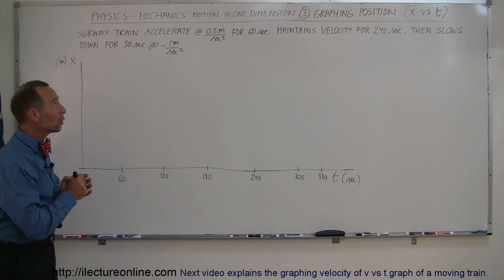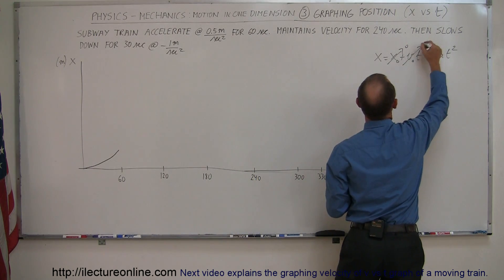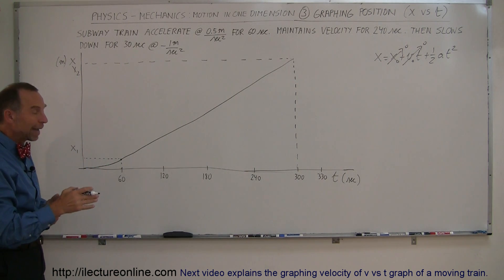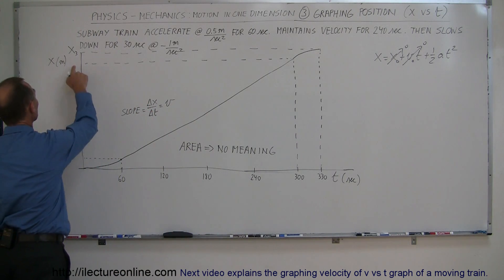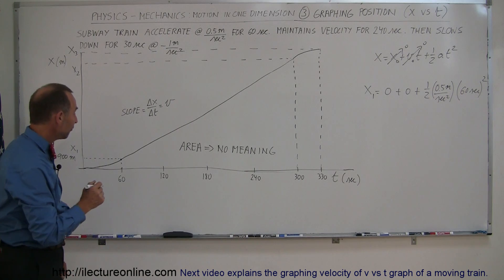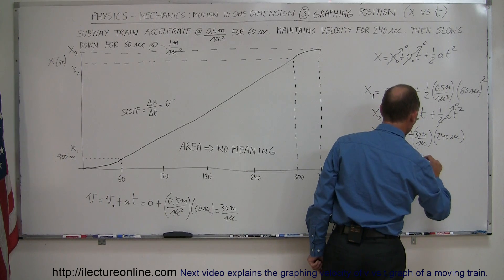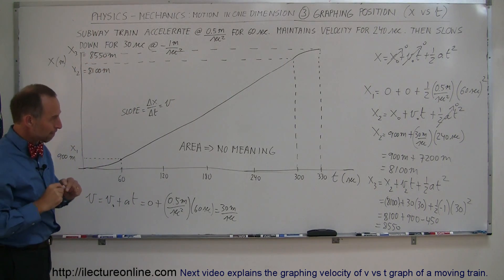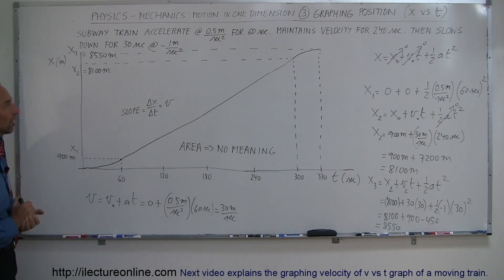Physics 2 - Motion In One-Dimension (3 of 22) Graphing Position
In this video I will explain the graphing position of x vs t graph of an accelerating and decelerating train.